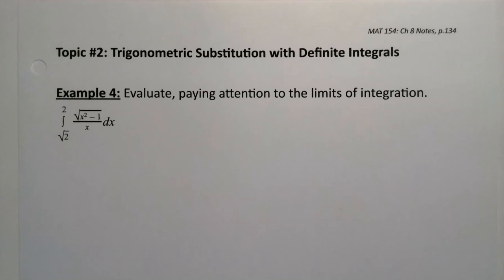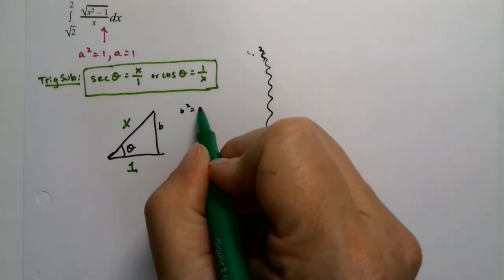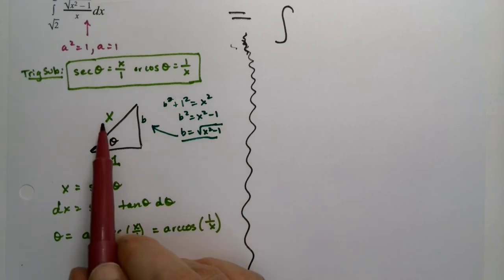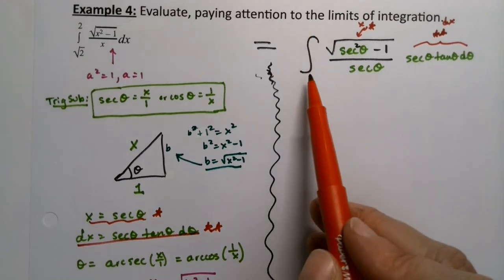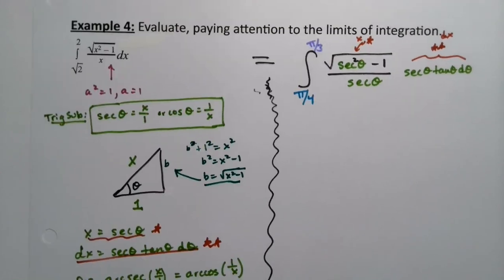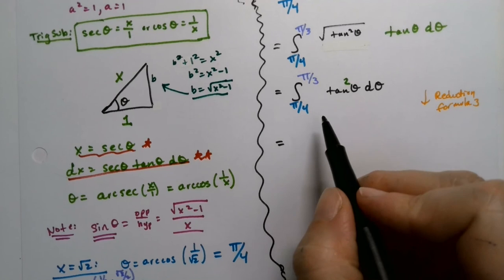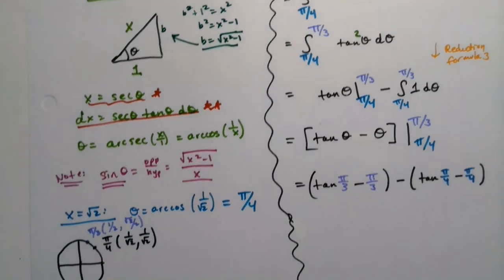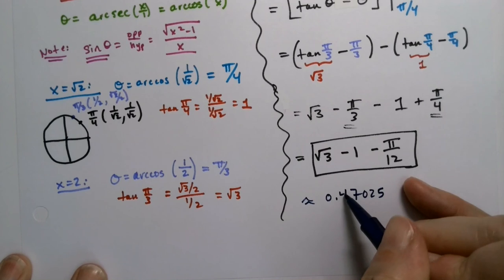MAT 154 8.4 Part 5 (SP20)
Trigonometric Substitution: Definite Integral Example